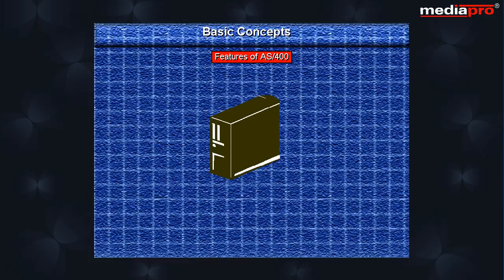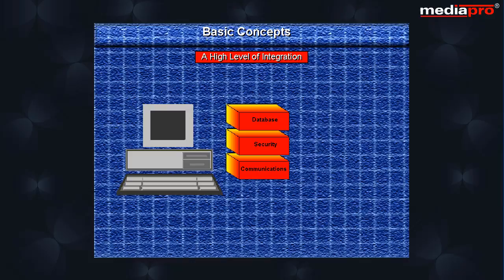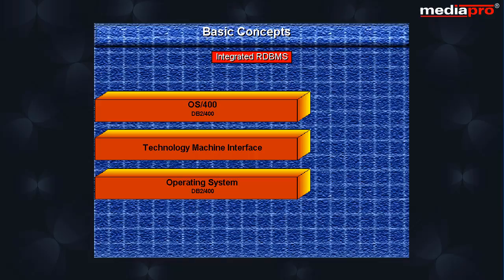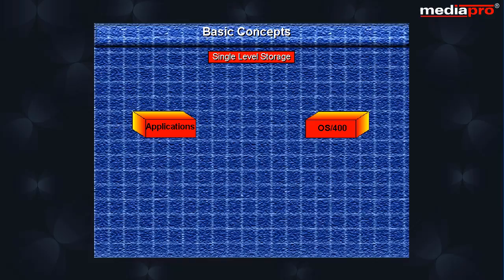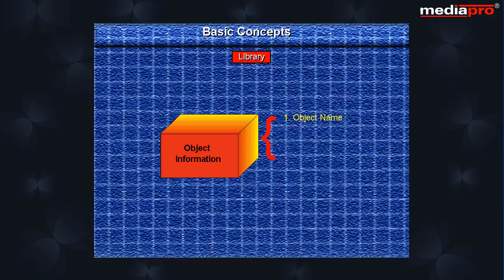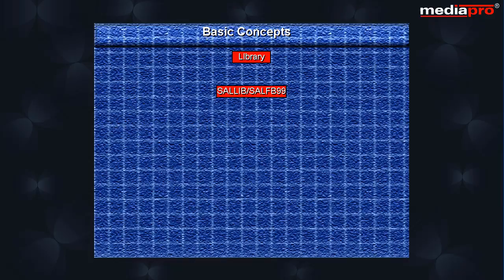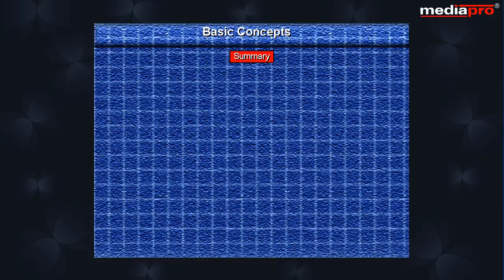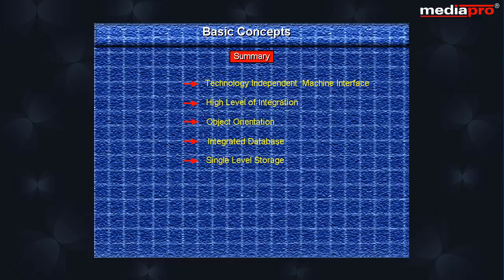Chapter 01 - Basic Concepts